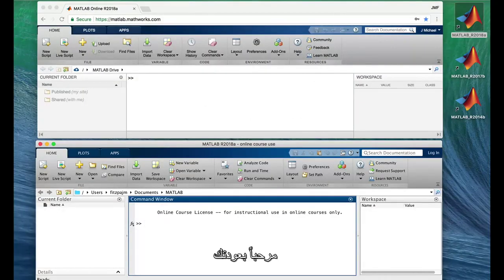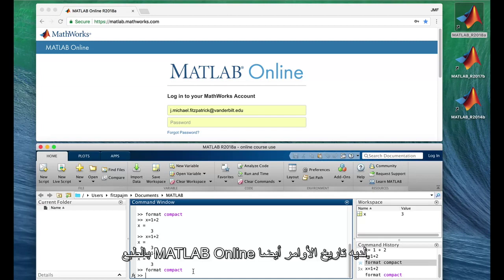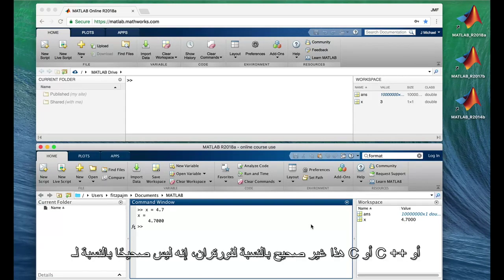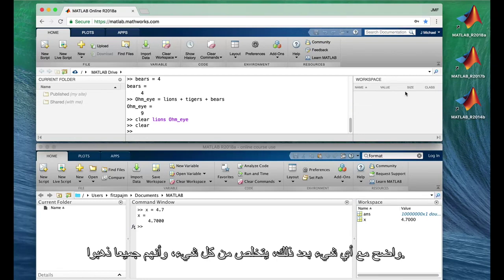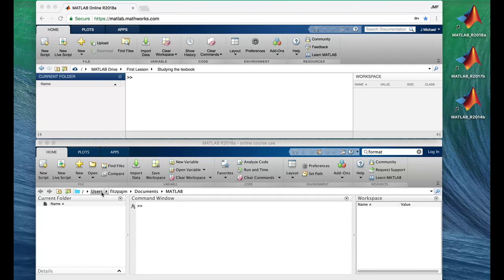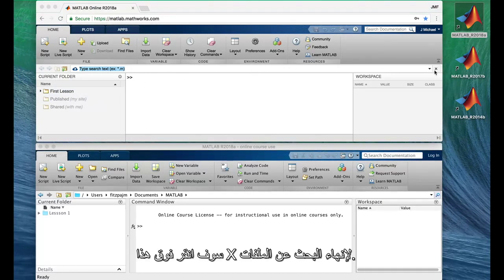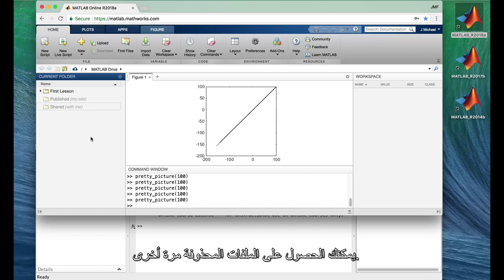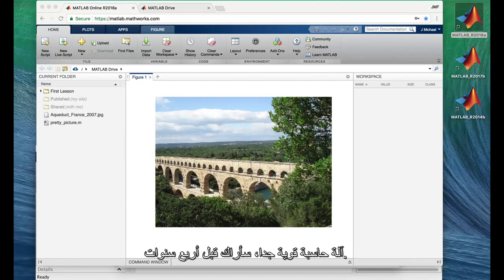الدرس الرابع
programmation,
programmation orientée objet,
programmation informatique,
programmation python,
programmation neuro linguistique,
programmation web,
programmation java,
programmation fonctionnelle,
programmation assembleur,
programmation automobile,
programmation automate,
programmation android,
programmation algorithme,
programmation alphacam,
approximation programmation,
arduino programmation,
algorithmique et programmation s1,
analyse & programmation,
programmation boite de vitesse automatique,
programmation budgétaire,
programmation bas niveau,
programmation bdarija,
programmation budgétaire triennale,
programmation basic,
programmation bsi peugeot,
programmation blockchain,
programmation bip nice,
programmation binaire,